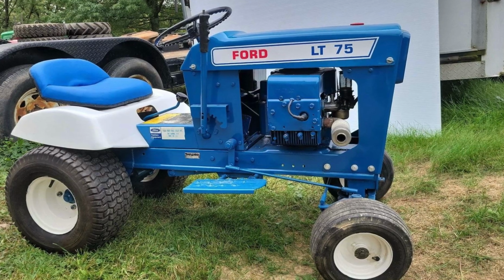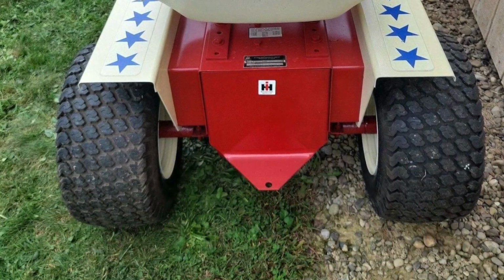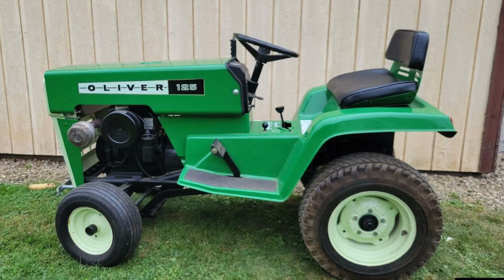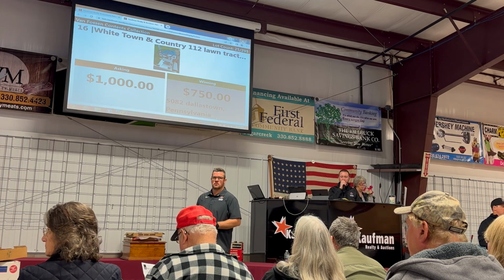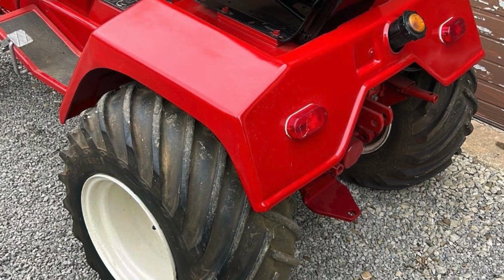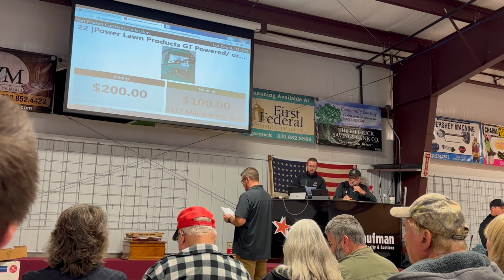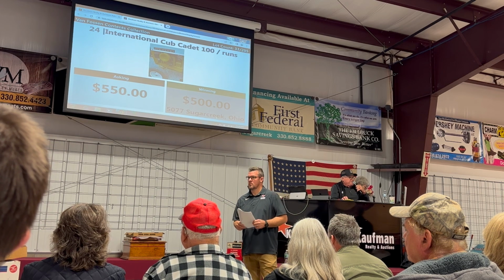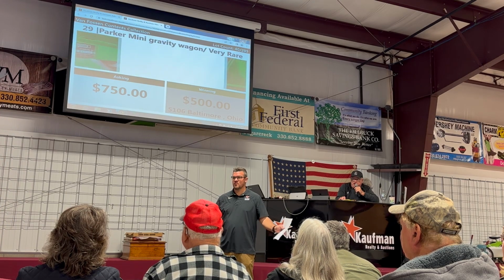Garden tractors at auction. Dynamite collection.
Van Fossen collection sold at Kaufman Auction Center in Sugarcreek, Ohio.